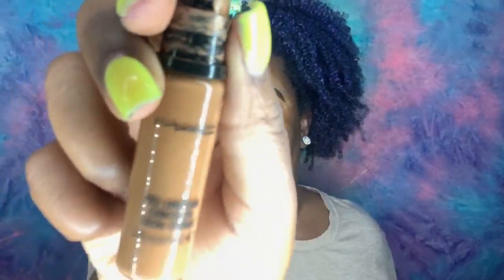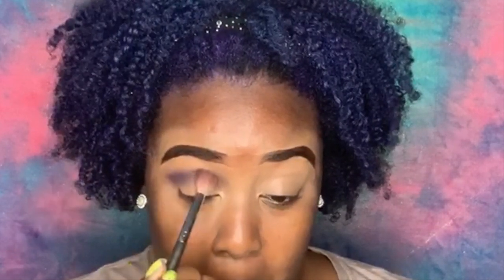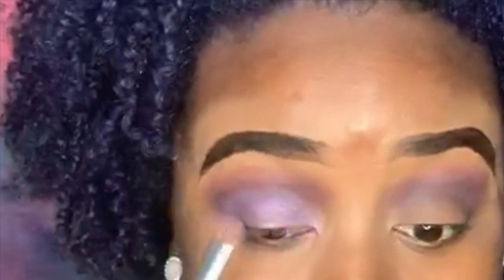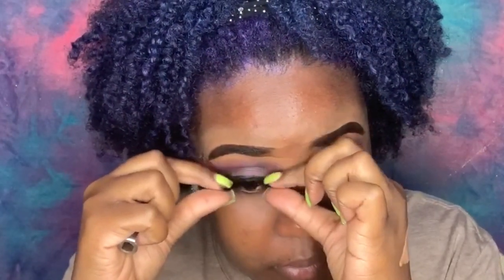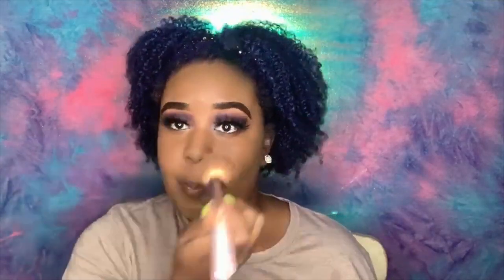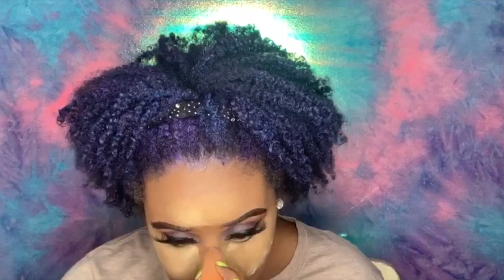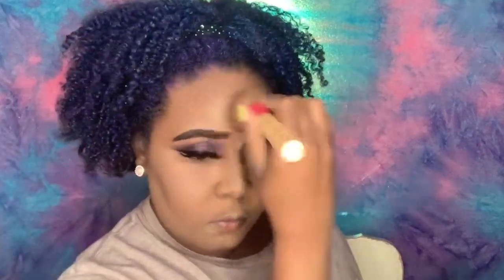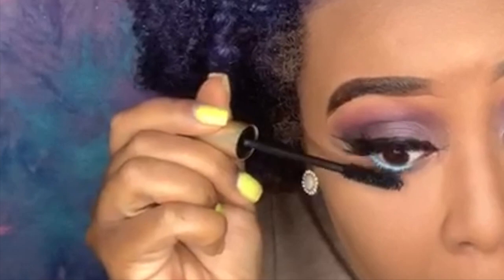HOW TO : PURPLE EYESHADOW TUTORIAL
Hey Subbies,

           So as you guys can see My hair is purple so I decided to do a 3 color eyeshadow look for you guys.

BEATS BY @BUTWHYHIM On IG

PRODUCTS

- MORPHE EYESHADOW PALETTE " STUNNING VIBES "
- Mac Pro Concealer in NC45
- Maybelline FitMe Foundation in Warm Coconut
- Black Radiance Powder ( contour )
- CRAYON CASE HIGHLIGHTER in " GLOWDEN "
- Laura Mercier Transclucent Powder
- MAC Studio Pro Powder
- LA PRO GIRL COLOR PENCIL